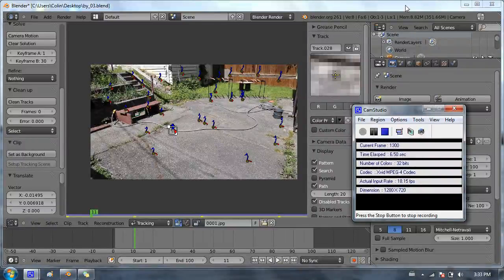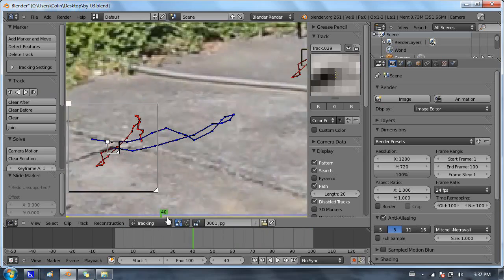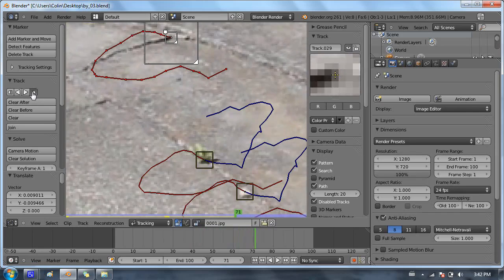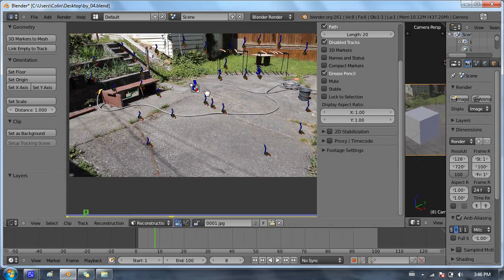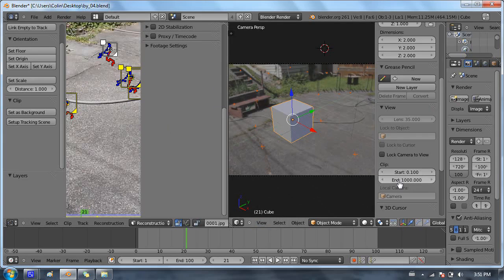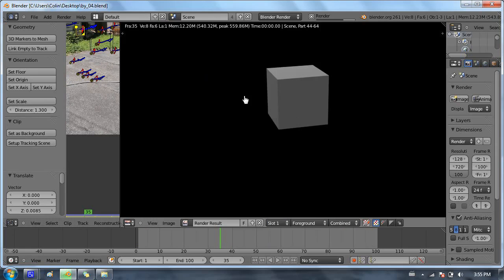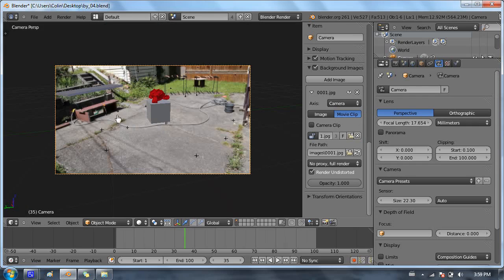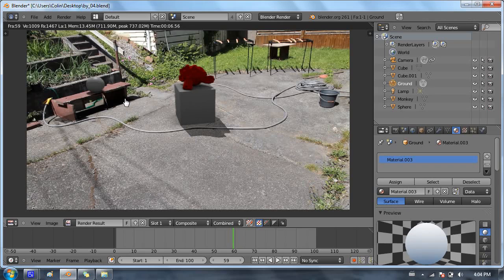Blender 2.6 Tutorial 18 - Camera Tracking Pt 2 / 2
This is Part 2 of 2 of my mini-series on Camera tracking in Blender 2.61. In this video I cover some details about point tracking in Blender, camera solving, and adding objects to a scene with video background.